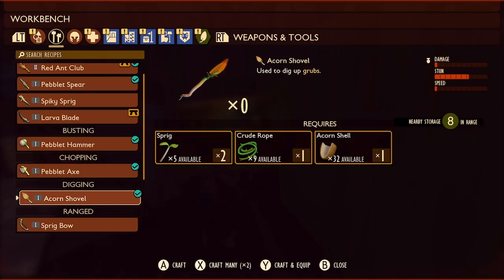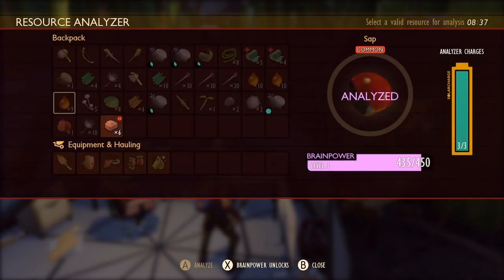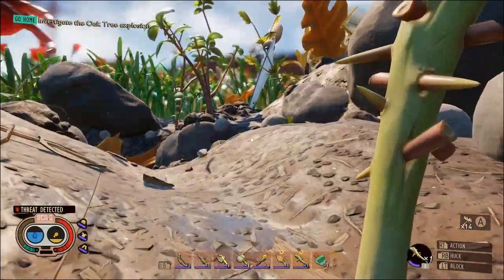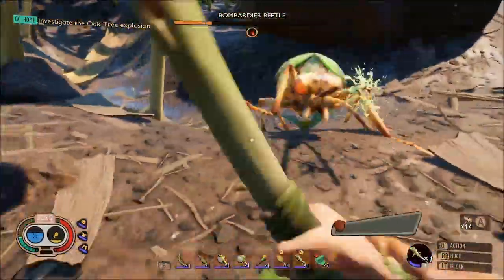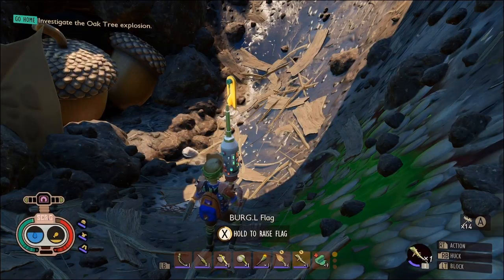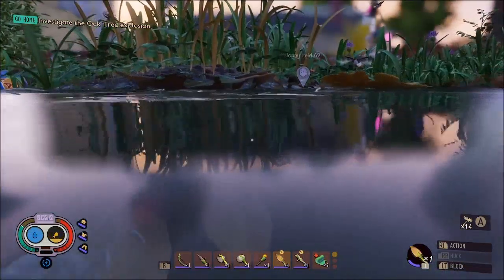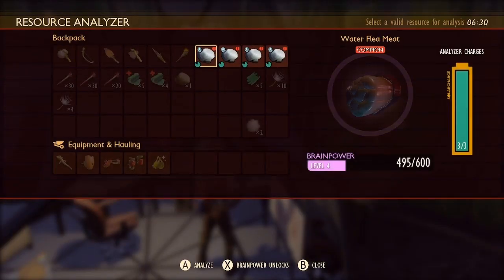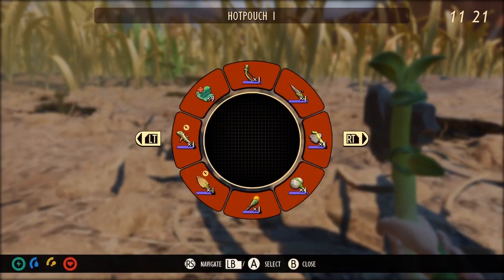Grounded 100 day challenge day 5&6